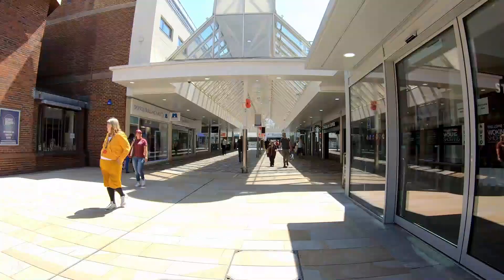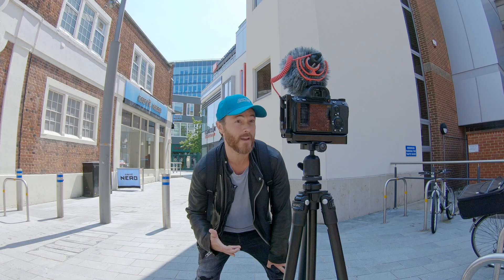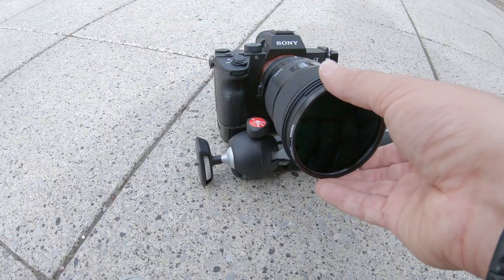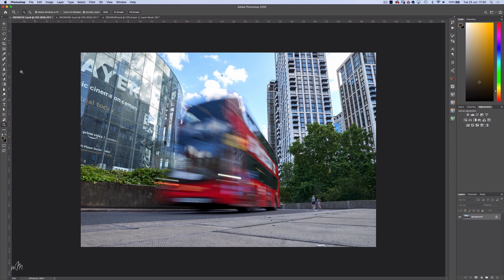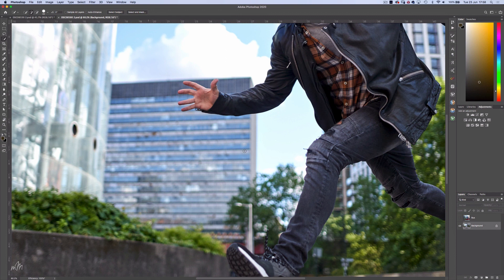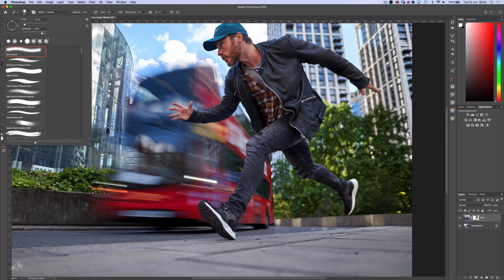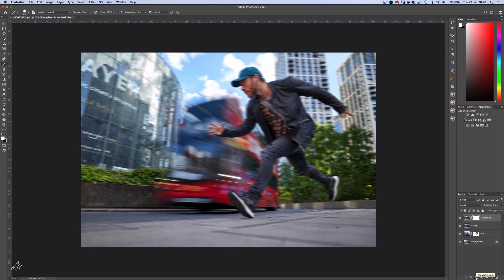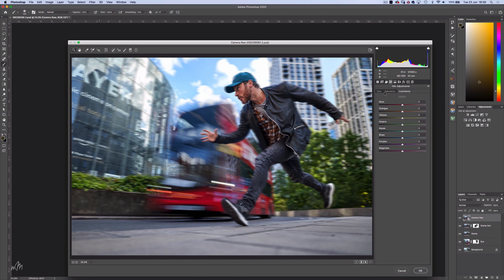MOTION BLUR PHOTOGRAPHY! Create SPEED in YOUR Images! Full Photoshoot & Photoshop Tutorial (2020)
In this Photography and Image Editing Tutorial, Learn How to Add Speed in Photoshop Using Advanced Compositing Techniques. Learn what camera settings I used to create these images.

Gear :
Sony A7iii
24mm Sigma Art 1.4